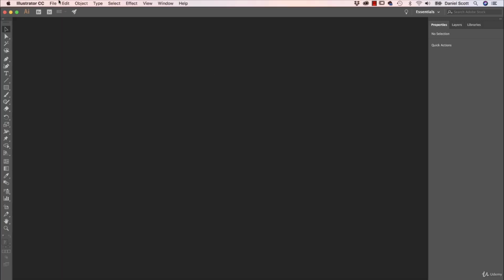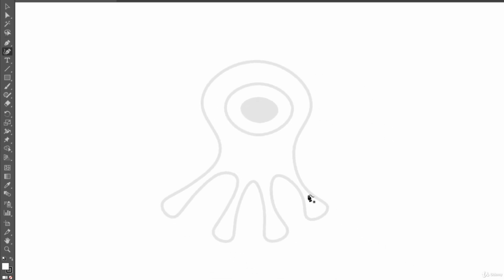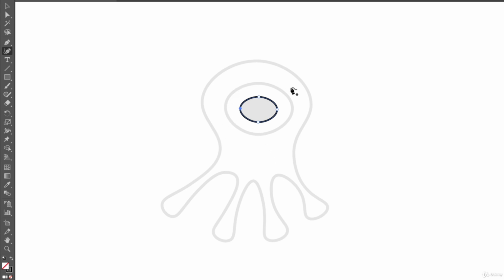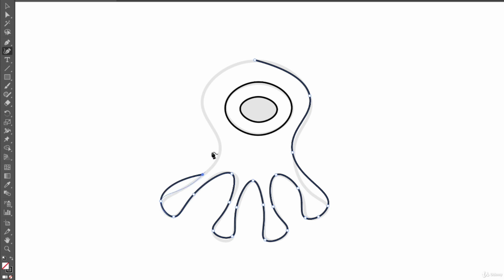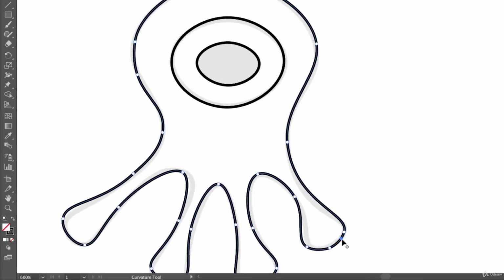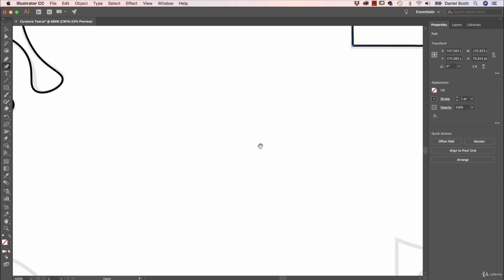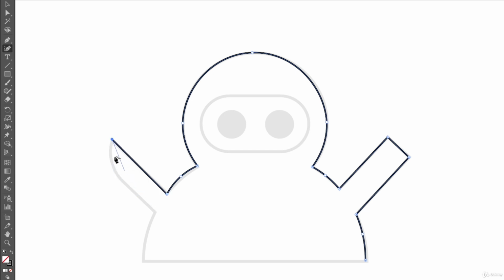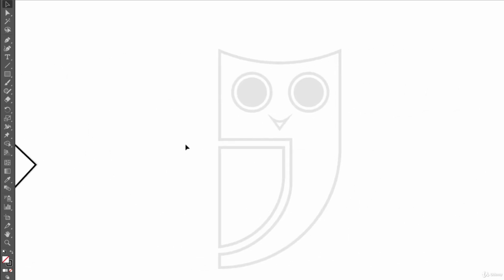009 Draw with the Curvature Tool Ninjas, Crowns, Owls Oh My!